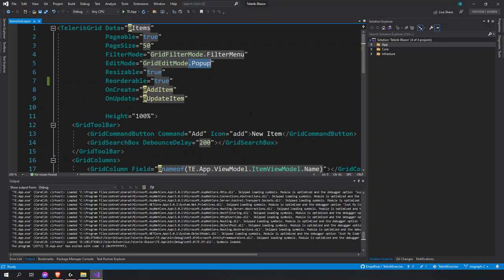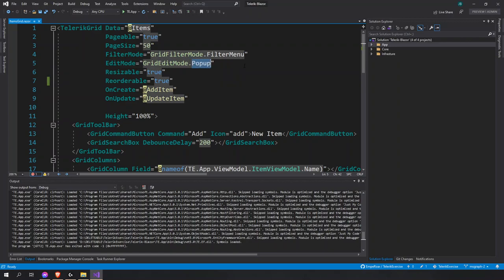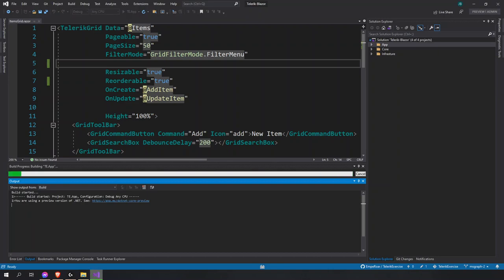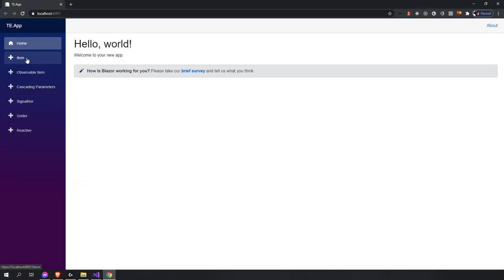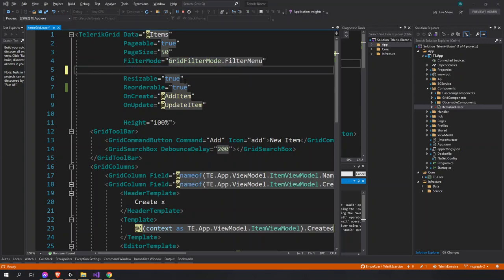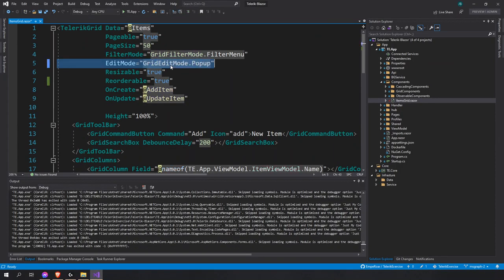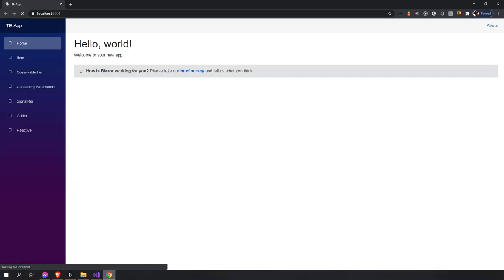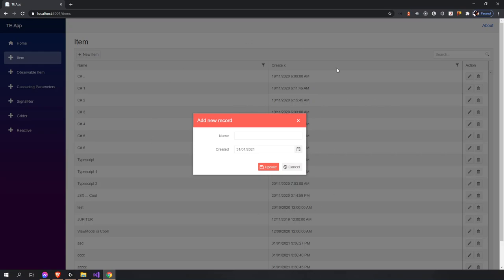( S1:EP:15 Blazor World ) TelerikGrid Adding Entry to the Grid